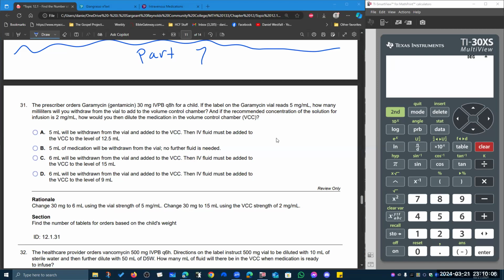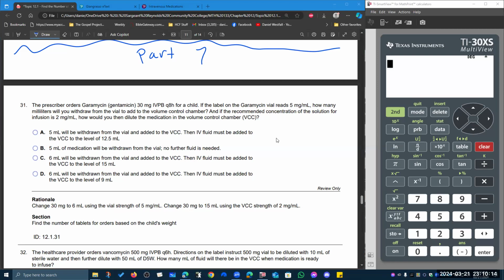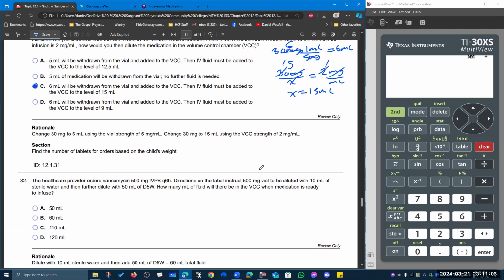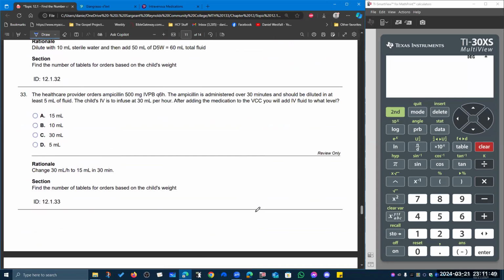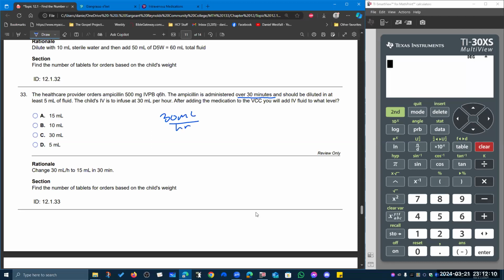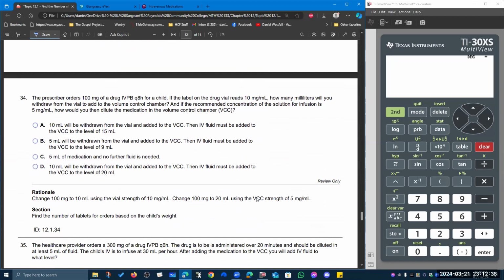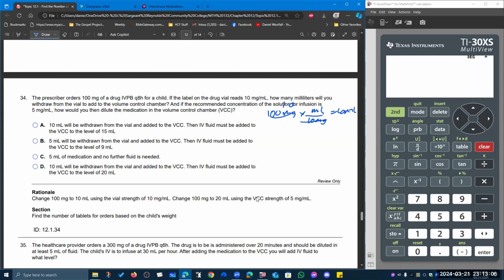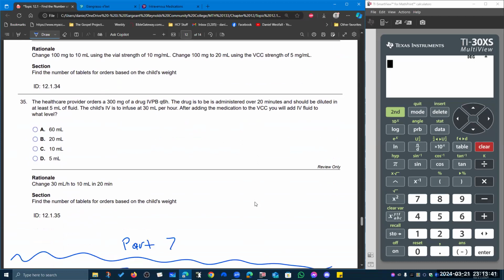MTH 133 Topic 12.1 - Find the Number of Tablets for Orders Based on the Child's Weight (Part 7 of 7)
Volume Control Chamber (VCC) Problems